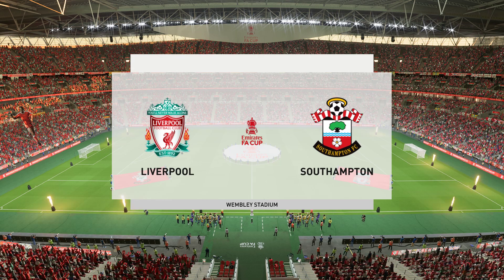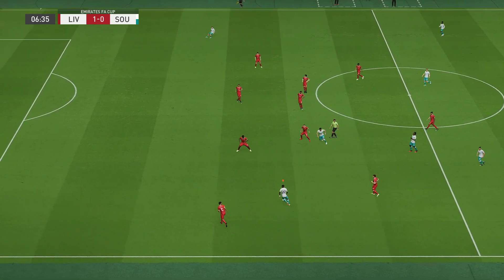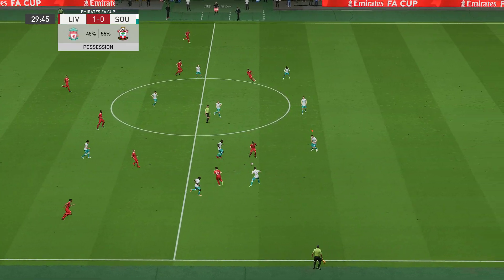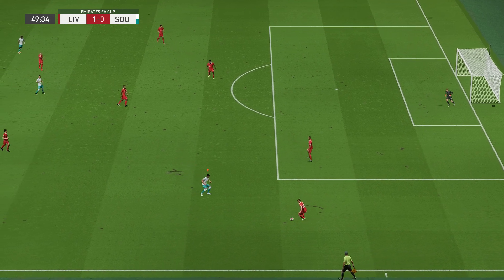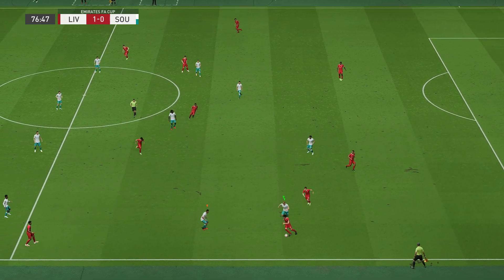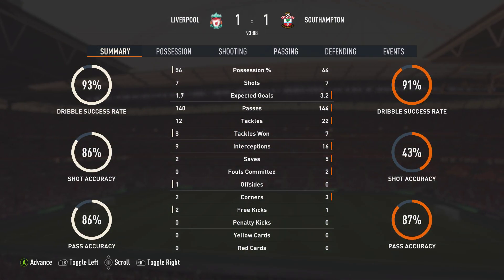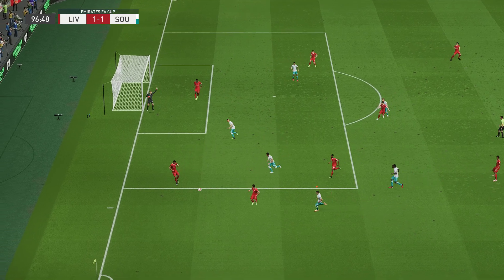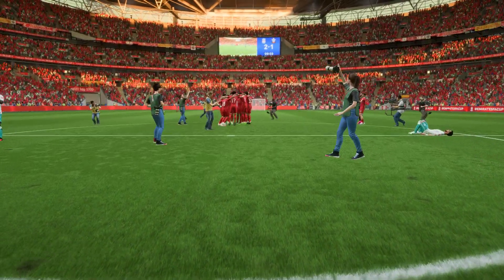Liverpool vs. Southampton • FA Cup 2023/24 Full Match Gameplay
EA FC 24 • Liverpool vs. Southampton • FA Cup 2023/24 Full Match Gameplay